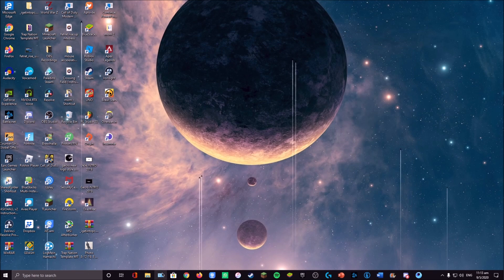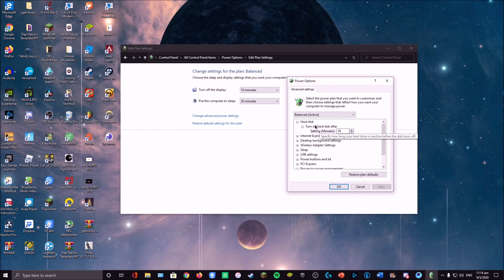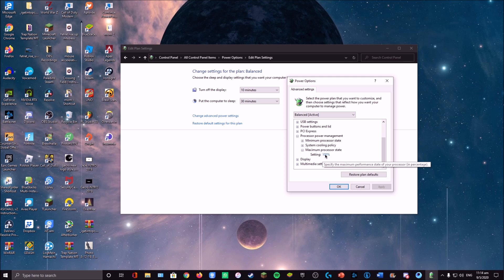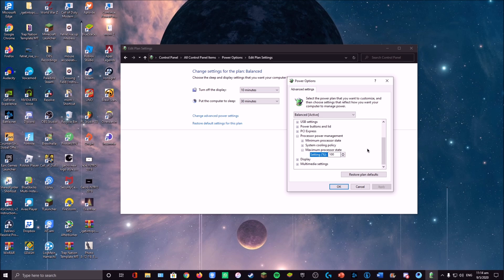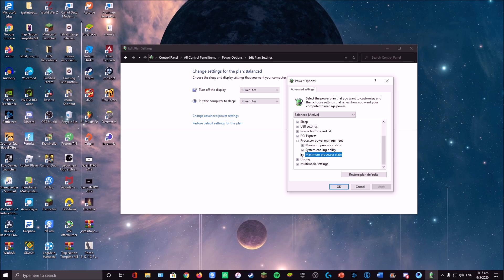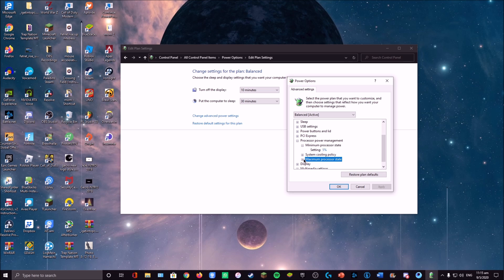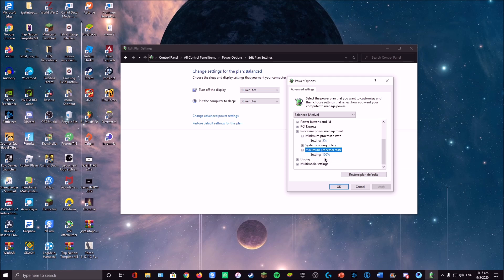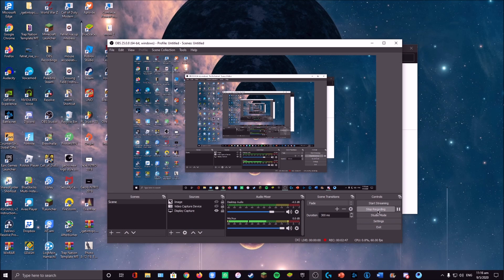Laptop Lagging When PLUGGED IN/CHARGING? Here's a solution! [UPDATED MAY 2020]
This is a remake of my previous tutorial which gained 50k views but sadly has atrocious quality.. So i decided to remake this video so that it is easier to follow! Hope this helps :)
Basically, all you need to do is to change Maximum processor state to 99% instead of 100%. I am not sure if this works for AMD Cpus but hopefully it does too!